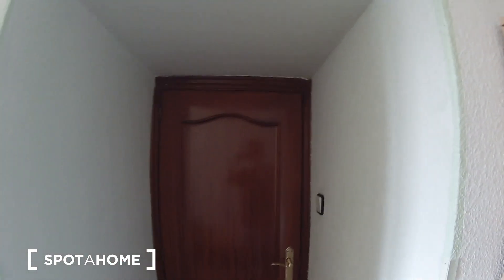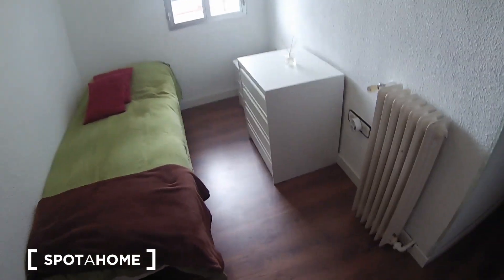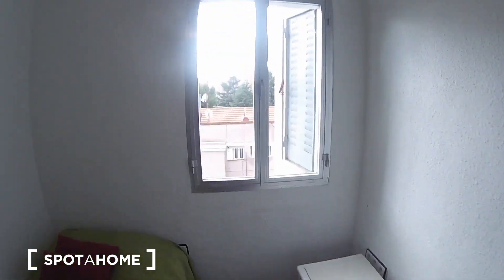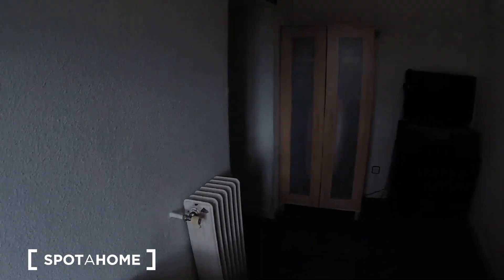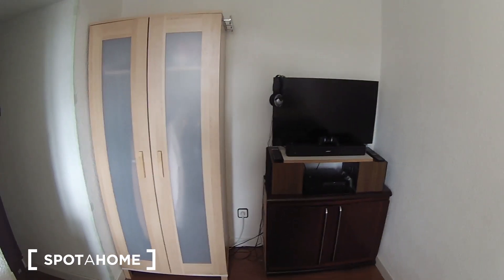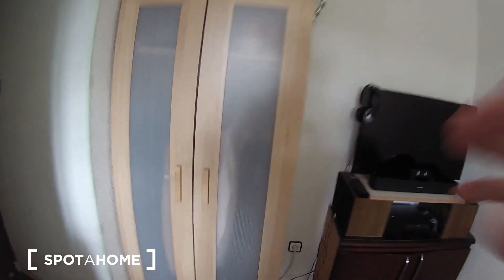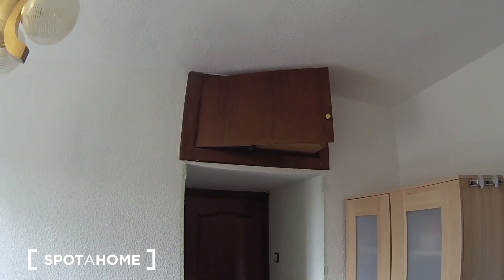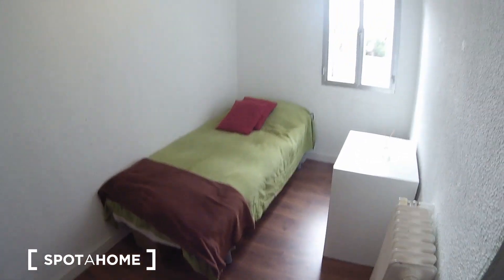Rooms for rent in a 3-bedroom apartment with balcony in Pinar del Rey - Spotahome (ref 156646)